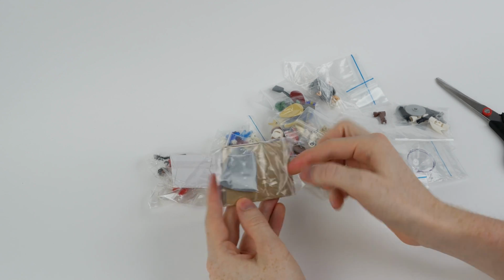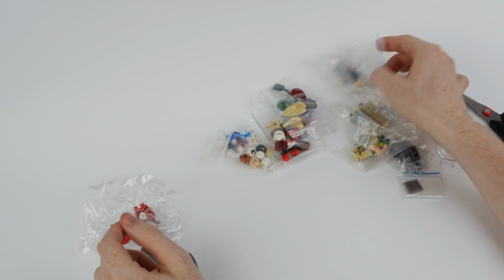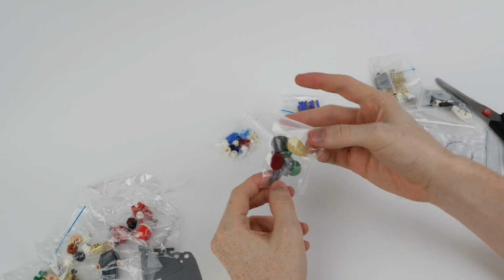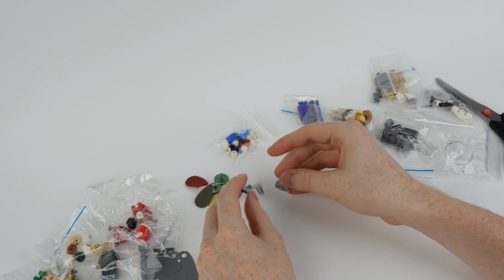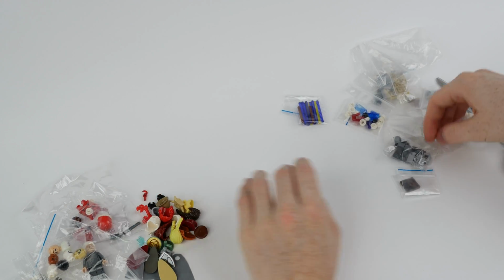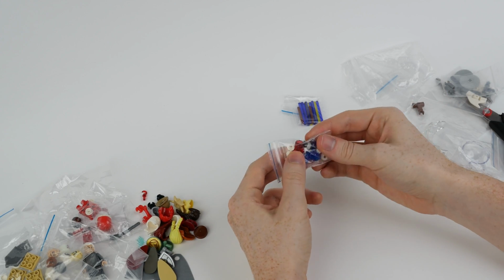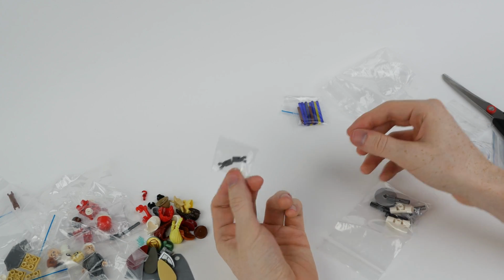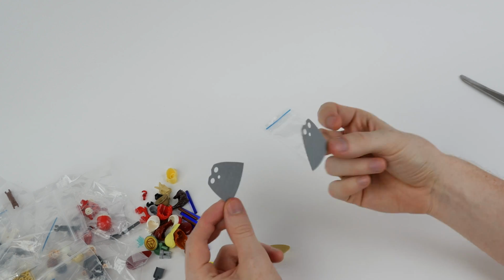LEGO BrickLink Order (9/26/2016) [Grey Minifigure Capes!]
This is one of my smaller orders, the highlight here was some rarer minifigure capes, a few of the sith figures I was missing from my collection, some unusual lightsaber blade colors, a few cool shields, and some useful general parts.

I didn't save the BrickLink summaries of my orders early on so I ended up losing the details of this order when the database was purged unfortunately.  Videos recorded after late September 2016 will have the full summary.